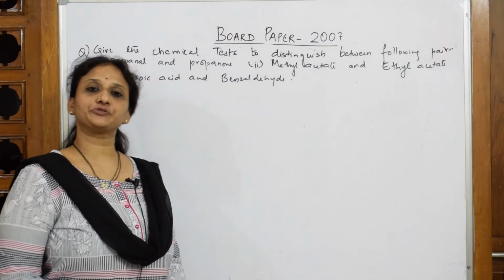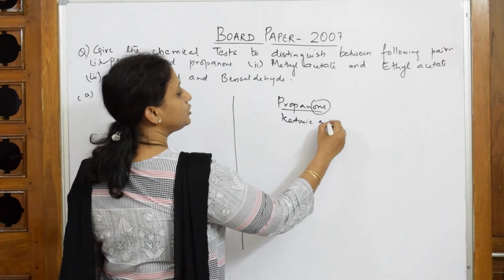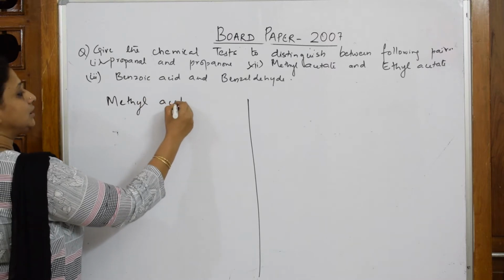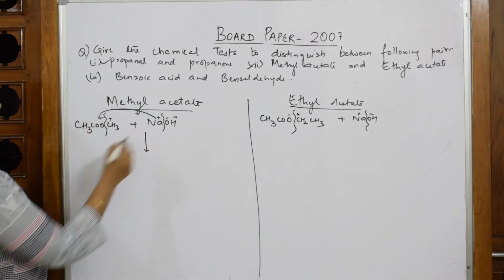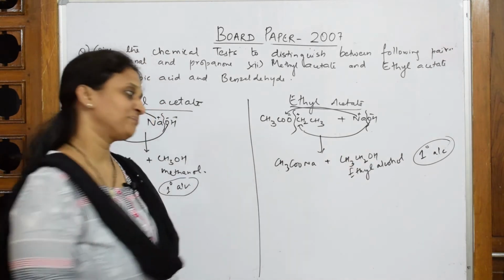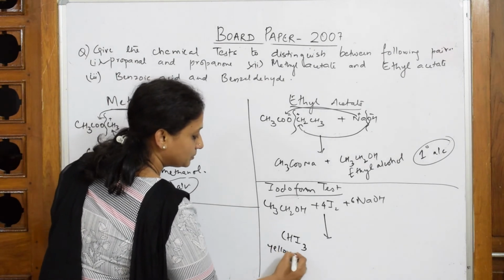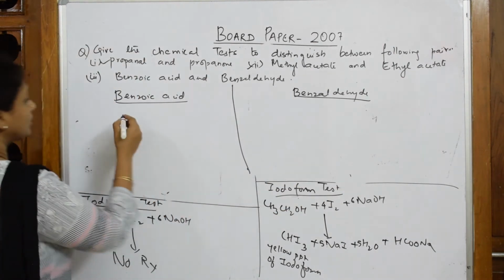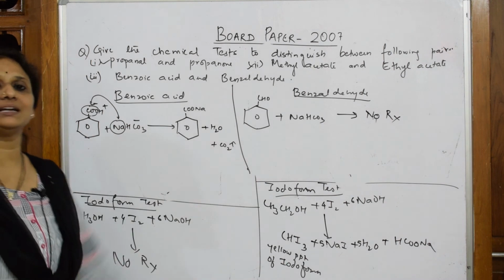Solved 2007 Board Paper|1| Aldehydes, ketones & Acids|class 12| CBSE chemistry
BIOMOLECULES

 CHEMICAL BONDING